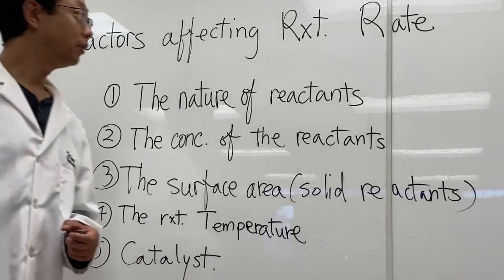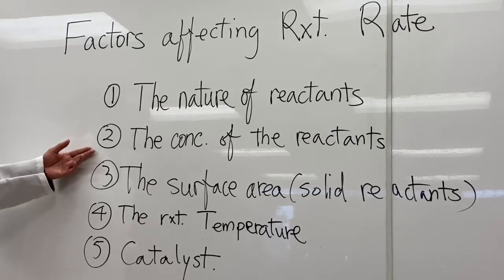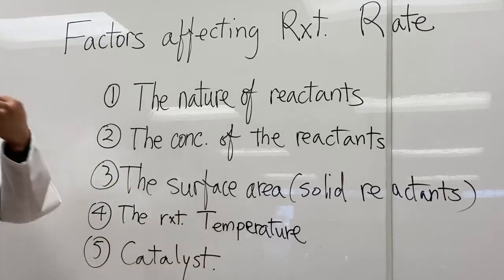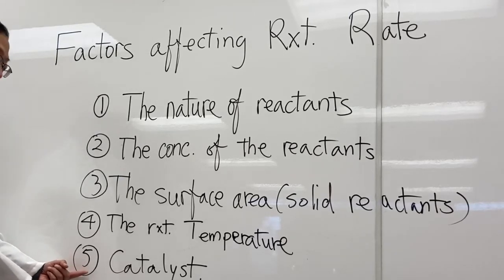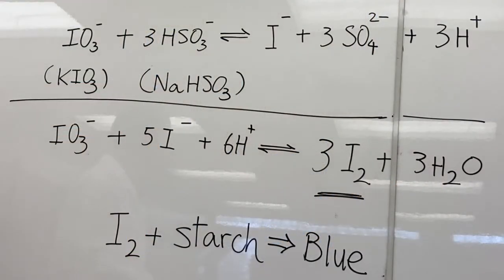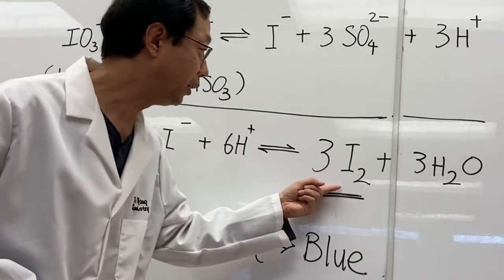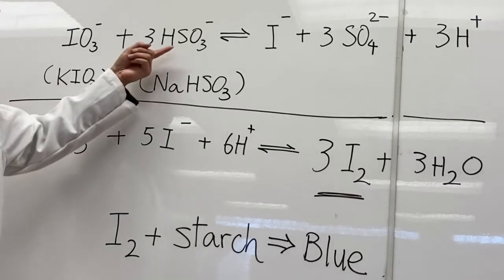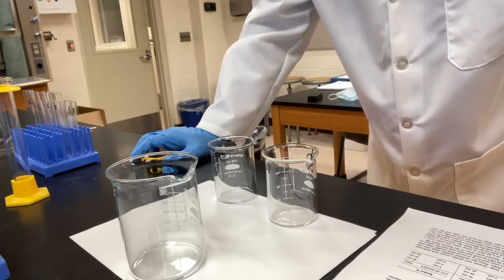CHEM 1050 Exp. 14 Factors Affecting Reaction Rates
Reactions are run under conditions demonstrating effects of concentration, surface area, temperature, and presence of a catalyst on reaction rates.